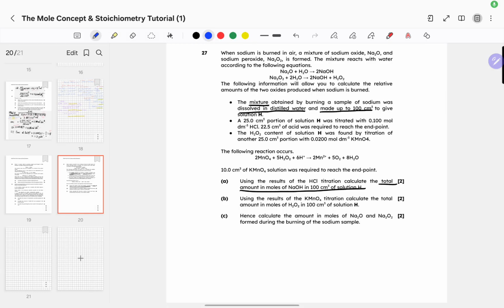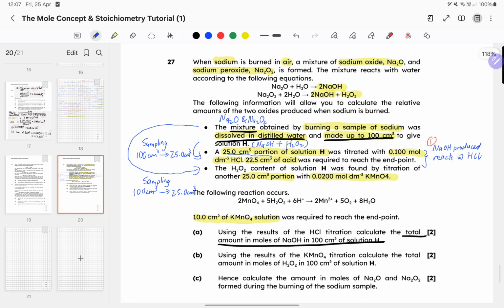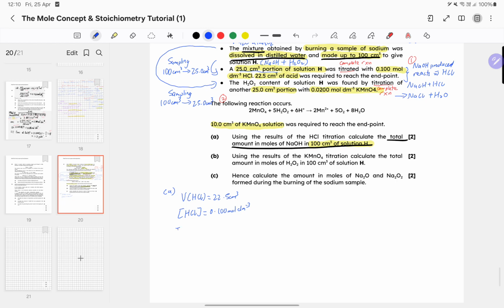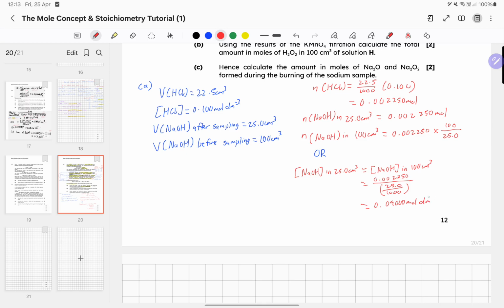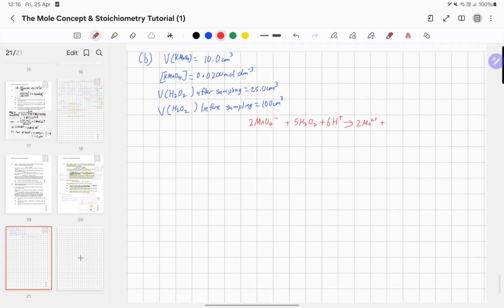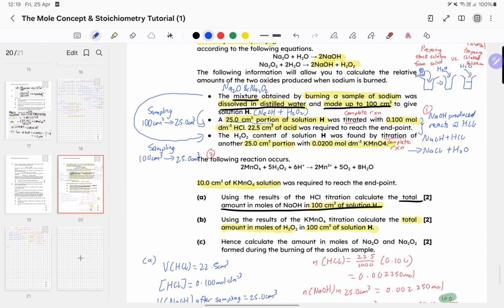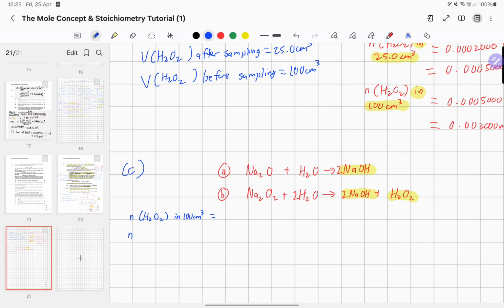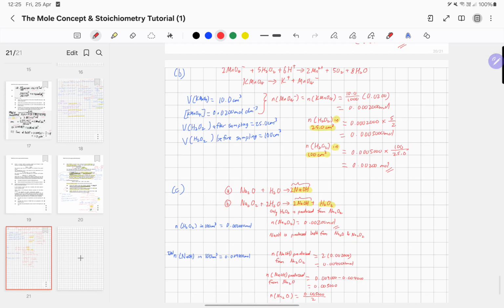The Mole Concept & Stoichiometry Tutorial Q27